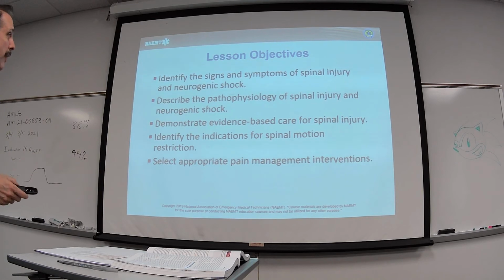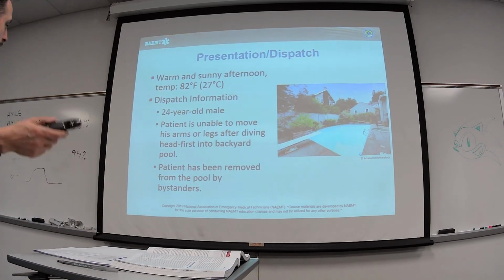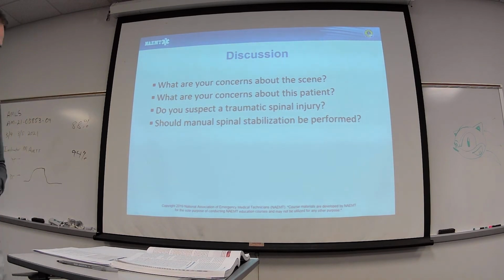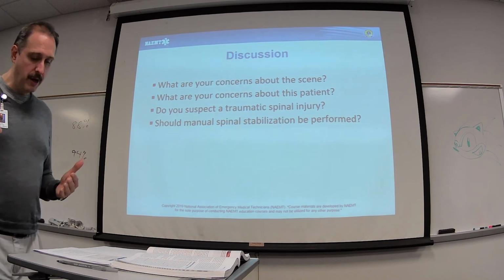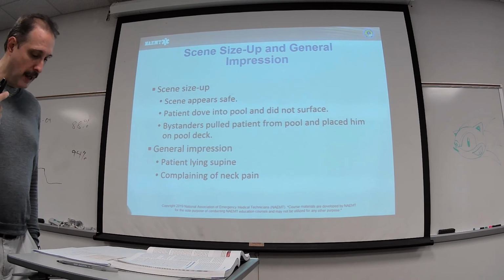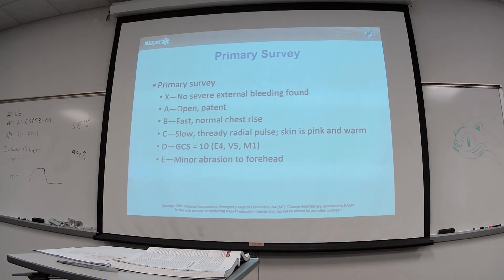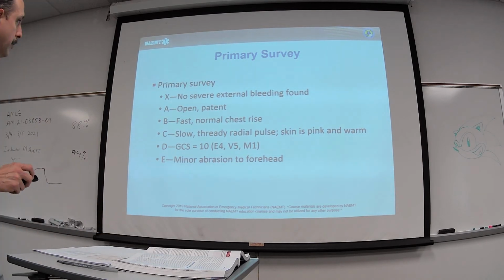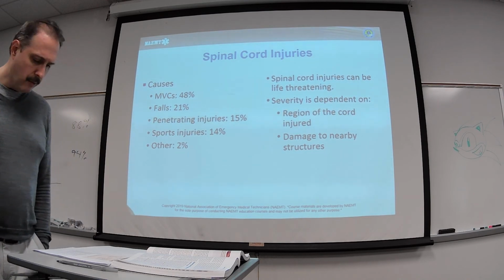JK PHTLS Lesson 7b Part1